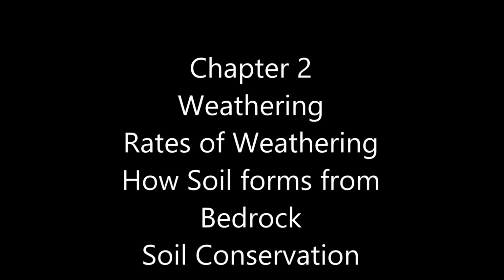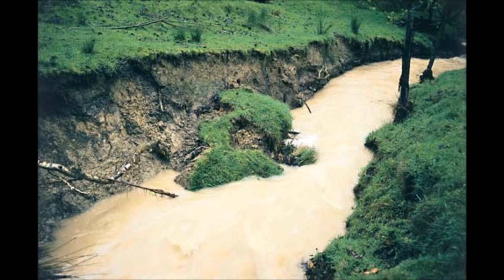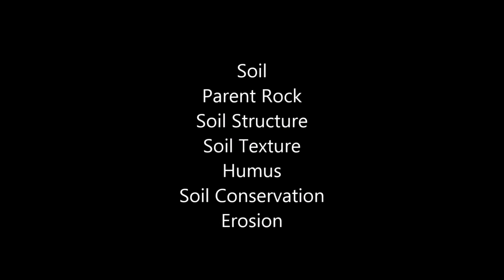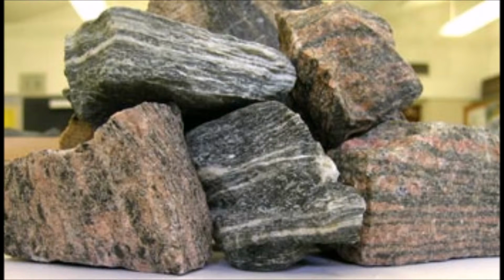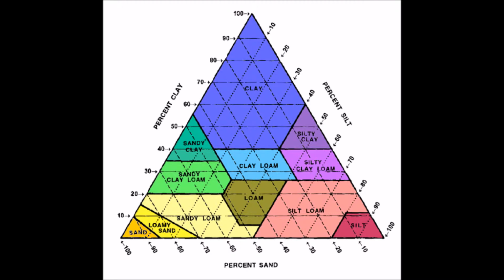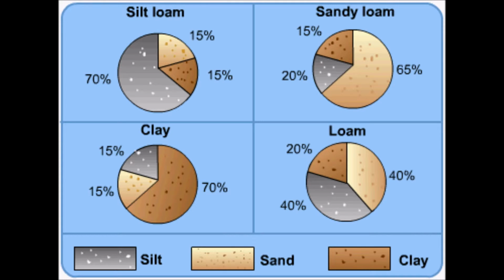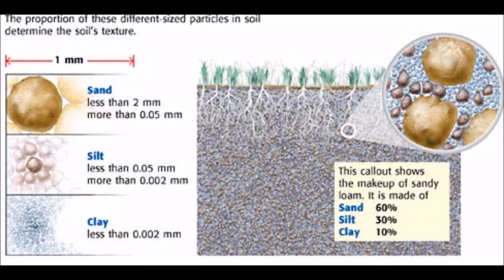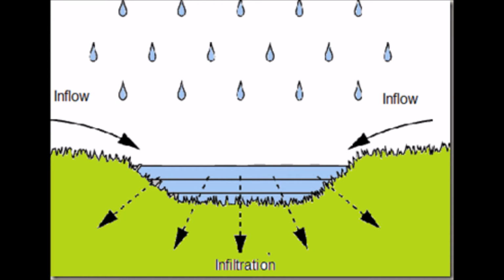Soil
Watch this video.  There will be questions in class, so watch it a second time if you missed anything.